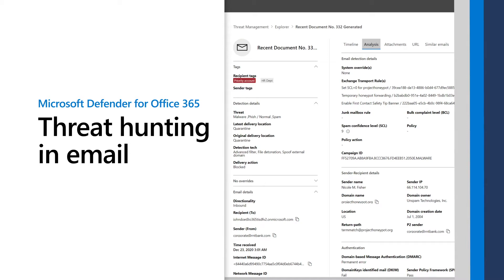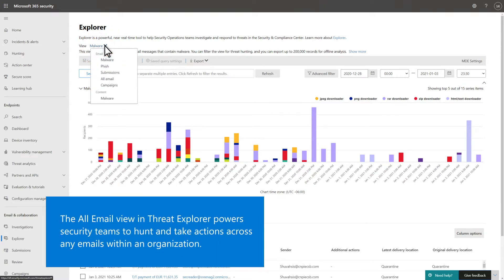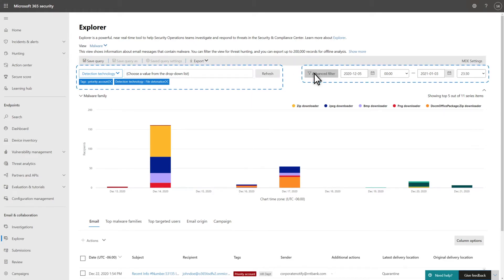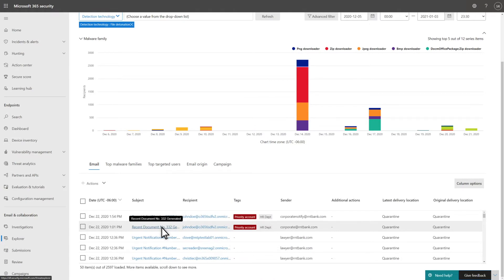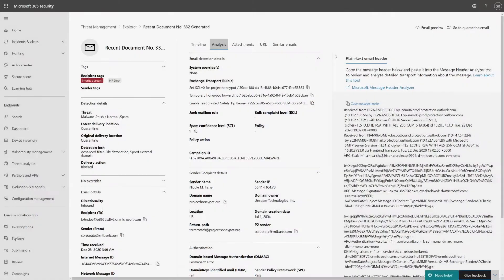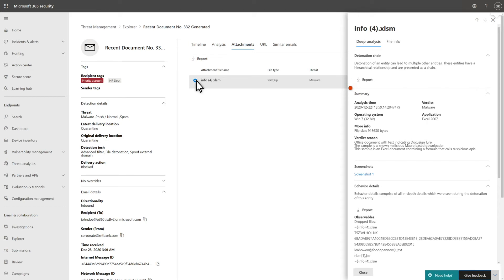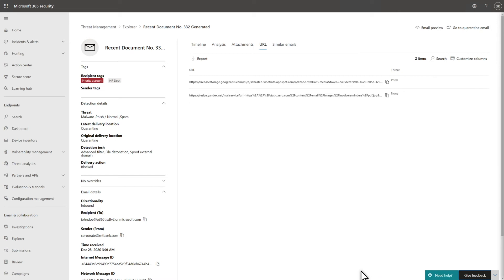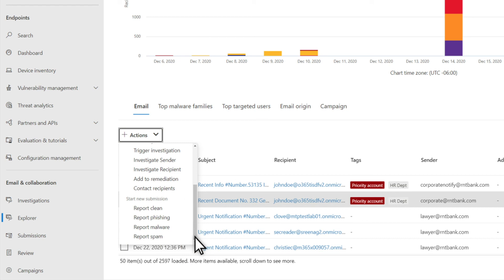Hunting in Microsoft Defender for Office 365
If your organization has Microsoft Defender for Office 365, and you have the necessary permissions, you have either Explorer or Real-time detections (formerly Real-time reports — see what's new!). In the Security & Compliance Center, go to Threat management, and then choose Explorer or Real-time detections. Learn how to hunt and investigate email and collaboration-based threats using Microsoft Defender for Office 365.